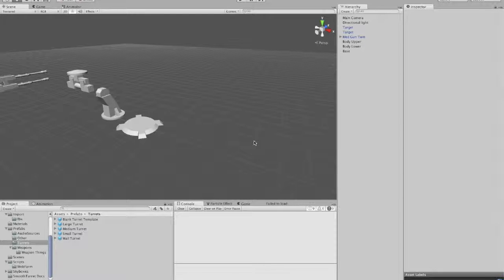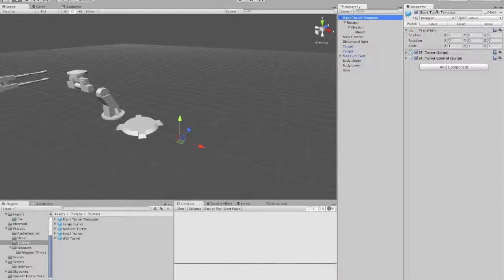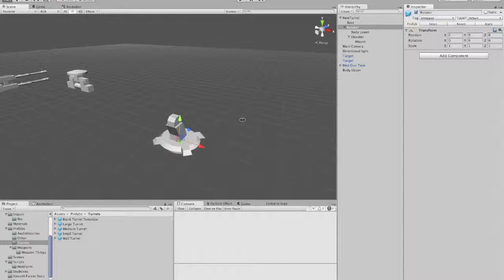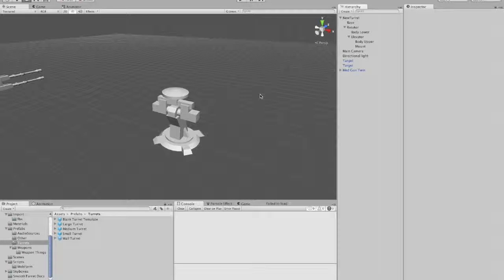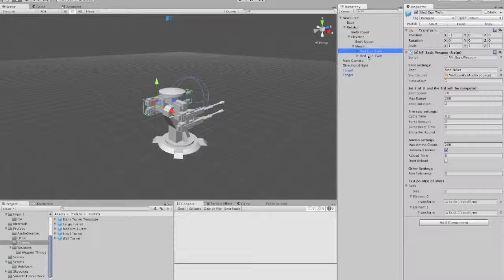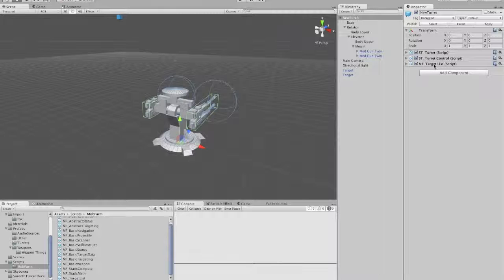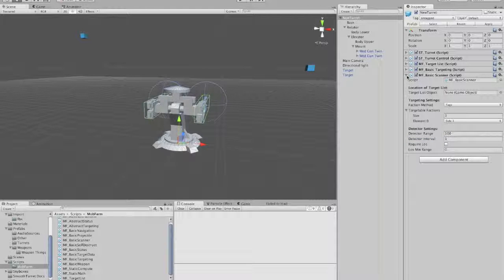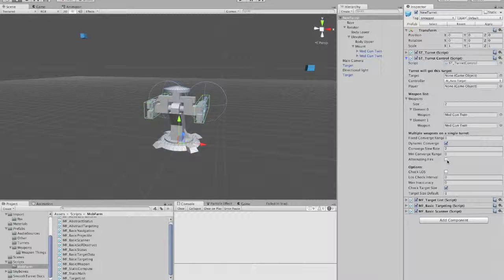SmoothTurret Tutorial - Build your own turret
Tutorial to help you build your own turret using custom artwork using SmoothTurret.